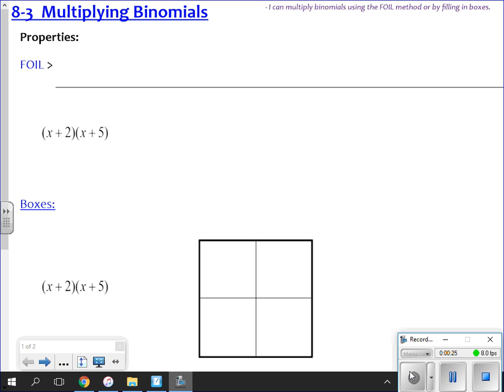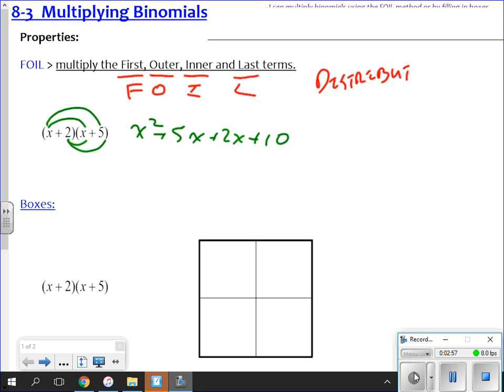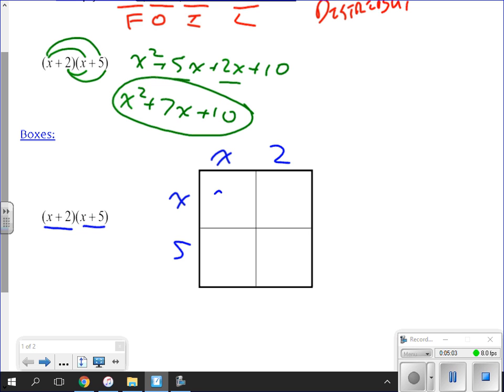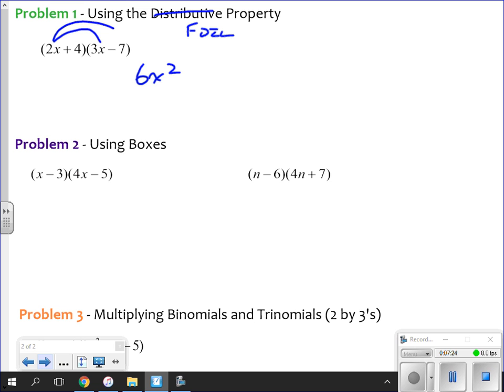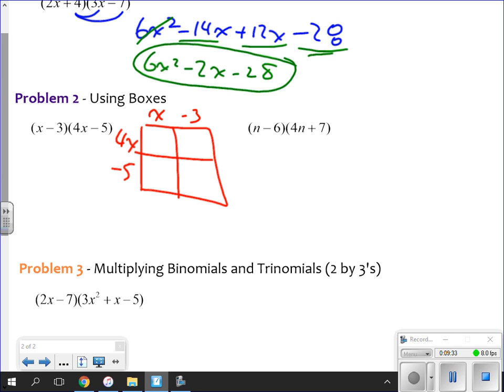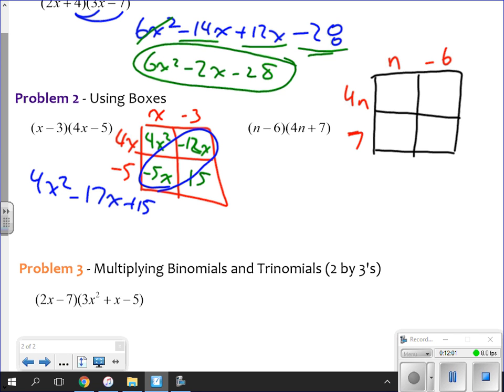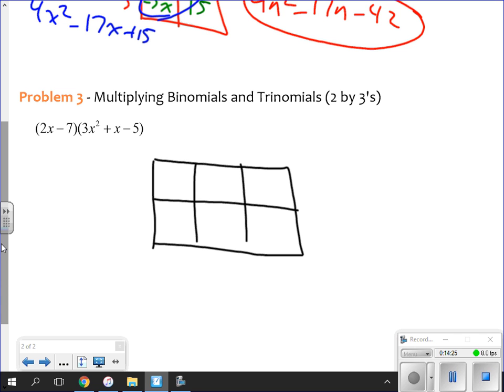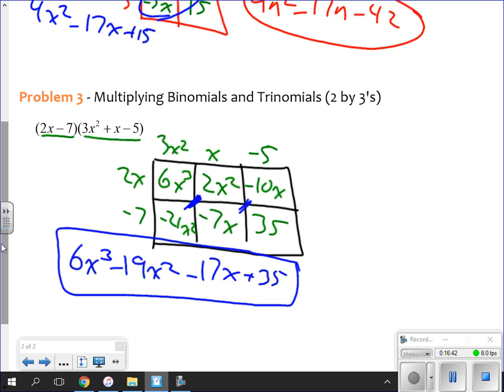Alg 10 12 8 3